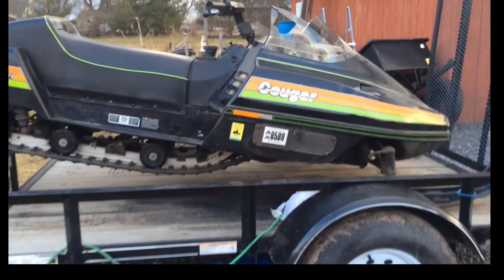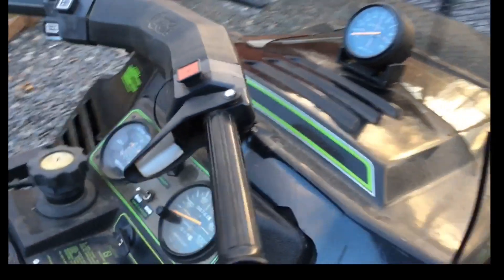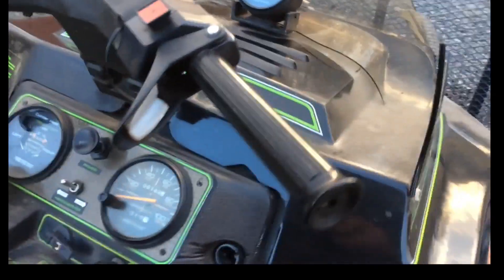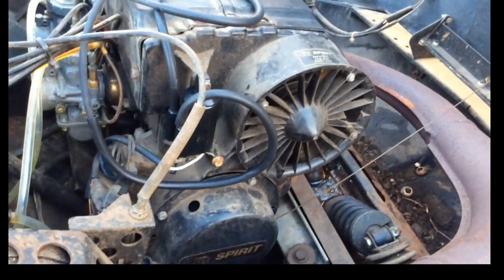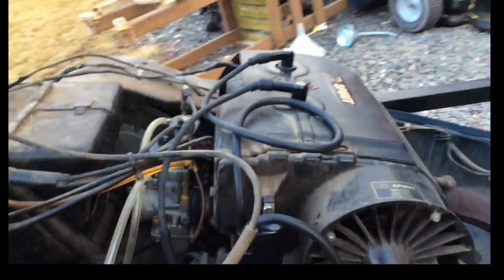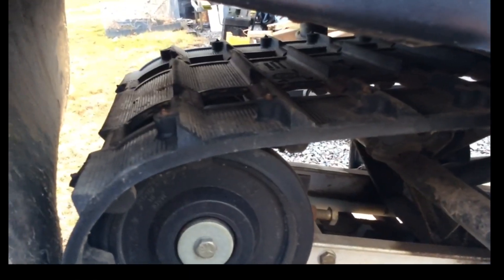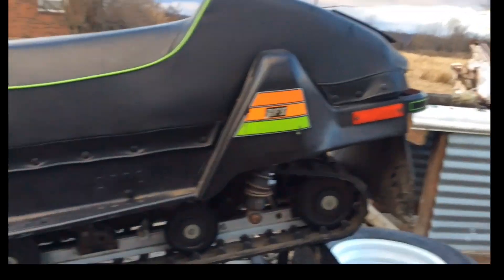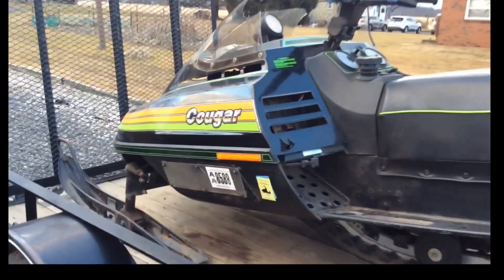The new 1986 Arctic Cat cougar 500 fc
I picked this sled up for free and now I am on a mission to fix it! Watch the video to find out more about the sled